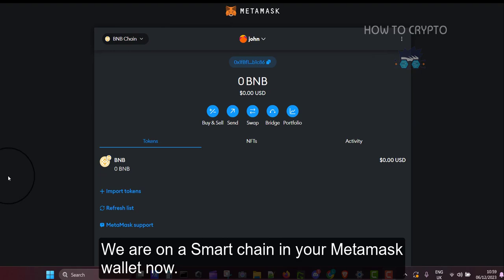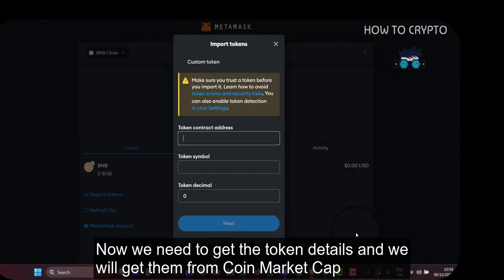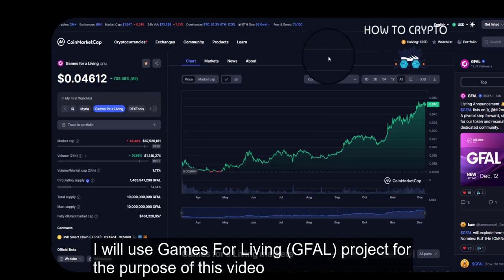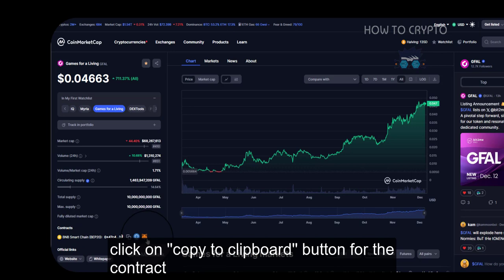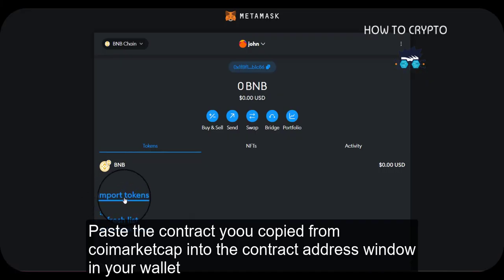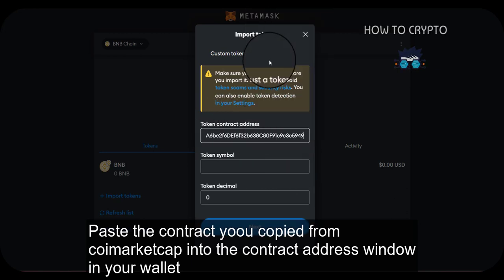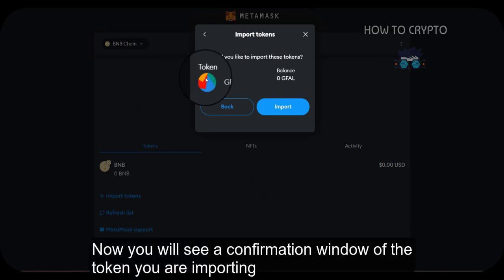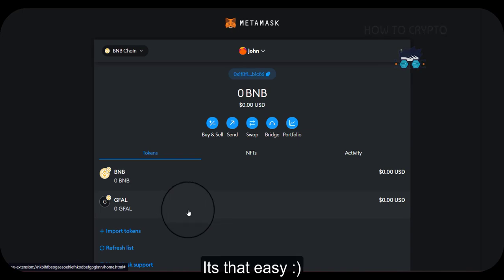How to add custom token in Metamask wallet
Unlock the full potential of your MetaMask wallet with our comprehensive guide on how to add a custom token! 🚀💼 In this step-by-step tutorial, we'll walk you through the easy process of expanding your wallet's capabilities by incorporating custom tokens.